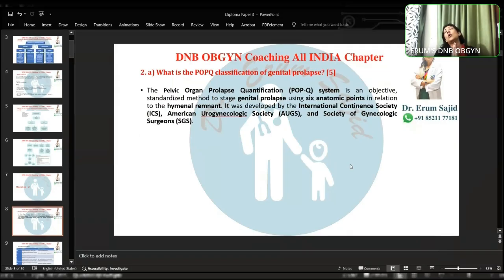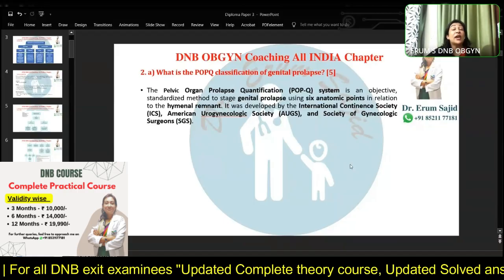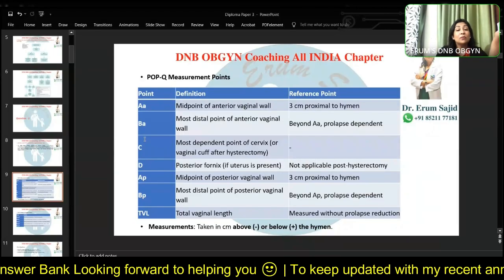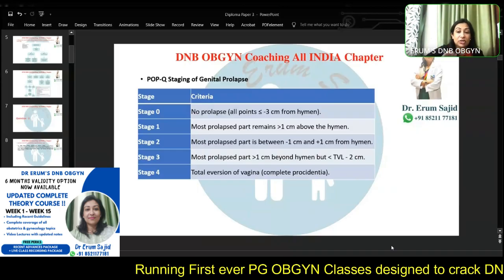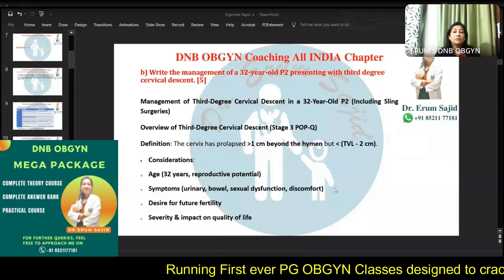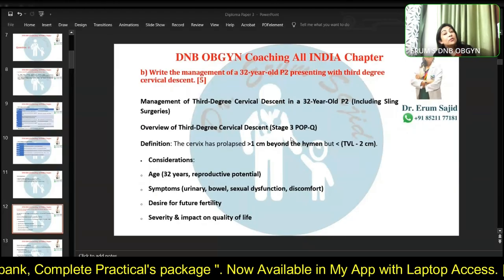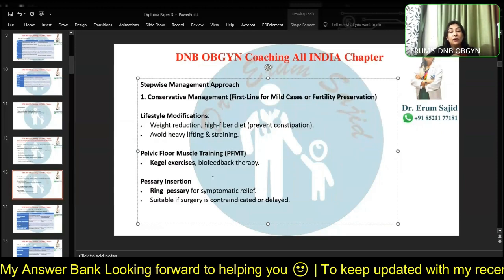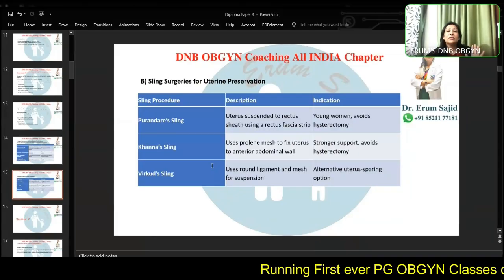Dec- 2024 Ques Paper-3, Part-2 Discussion | DNB Theory Class | DNB OBGYN coaching All India chapter